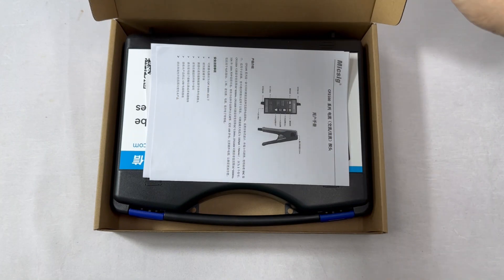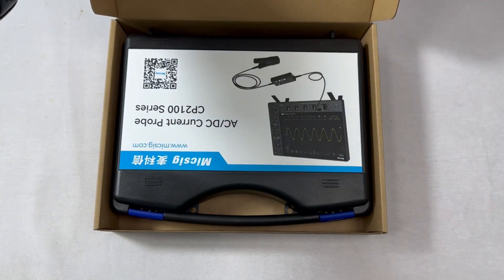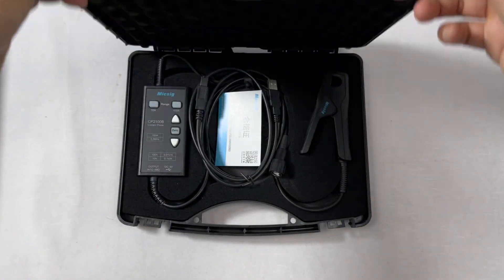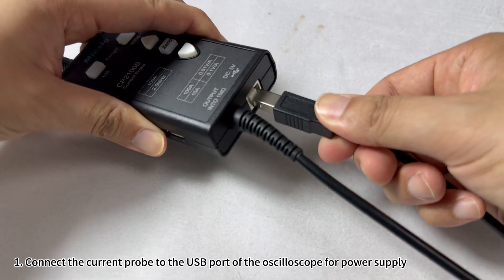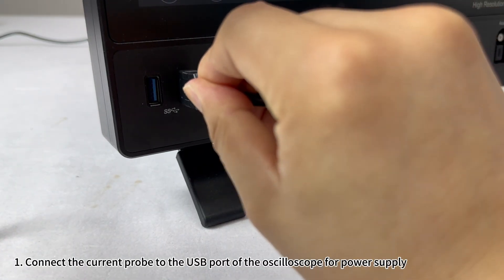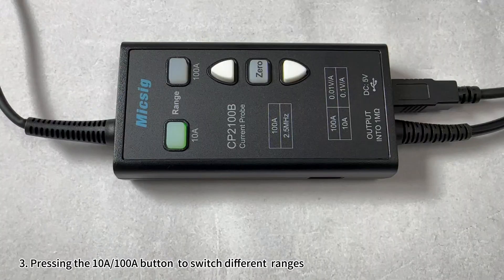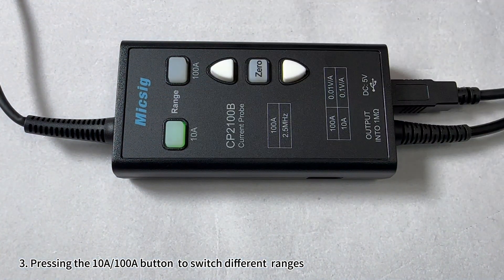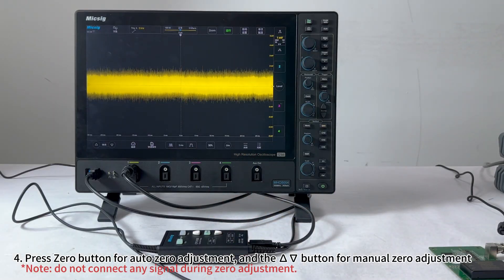Micsig CP2100 Series Current Probe - Overview & Demo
Auto & Manual "Zero" function.
Split design, small and exquisite appearance, easy to test.
Directly powered by USB port on oscilloscope, no extra adapter needed.
Compatible with all BNC-connected oscilloscopes, adapters can also work with multimeters.